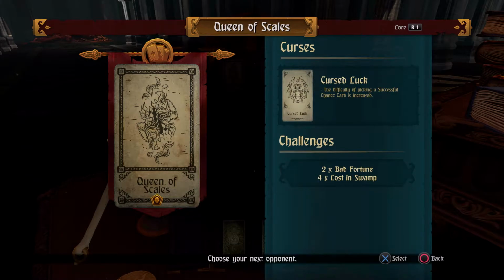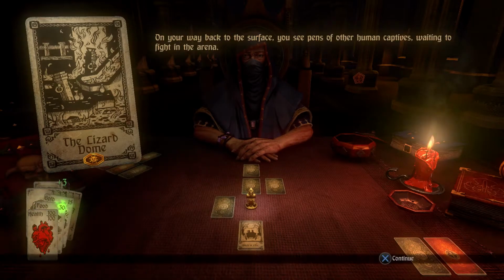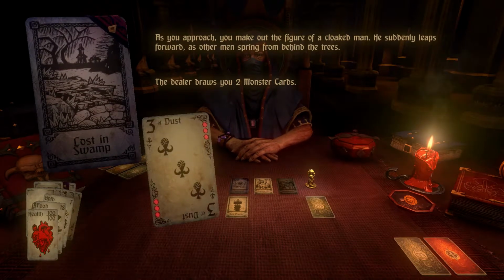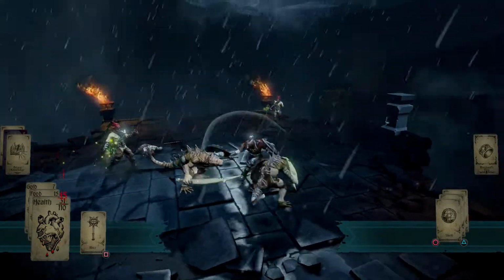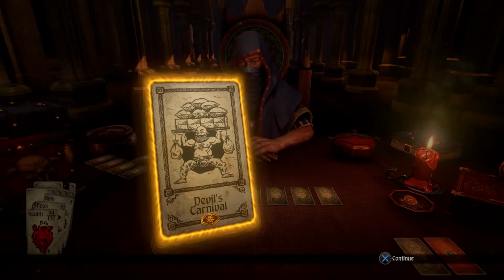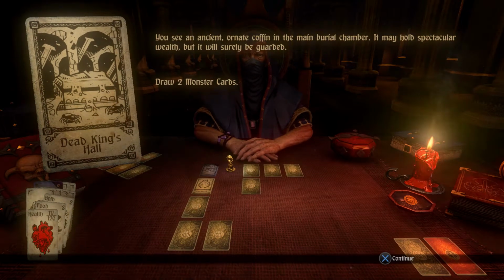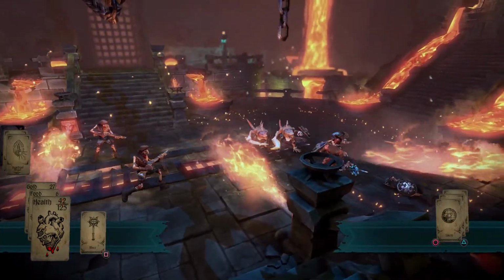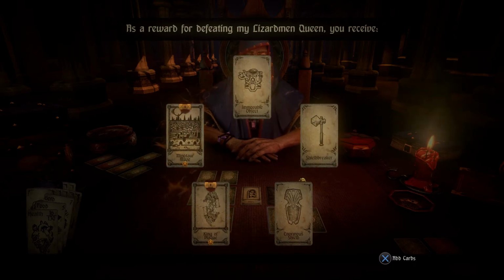Hand of Fate: Playthrough Ep.12 - Rebuke and Riposte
Hand of Fate is a Random encounter based "table top" card game where you draw cards to determine what your next encounter will be.  Loot, supplies, and even punishments for failure are all given at the hest of the cards.  Once your encounter is known you can enter the fray in a third person action style game with similarities to the Batman Arkham series of games.  Is this indie game for you or is it just not in the cards?

Developer:  Defiant Development